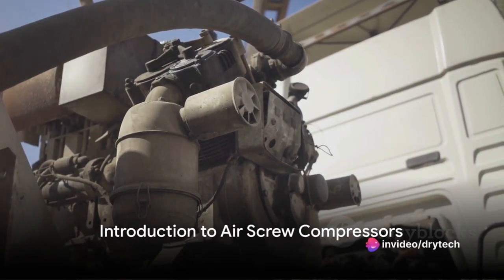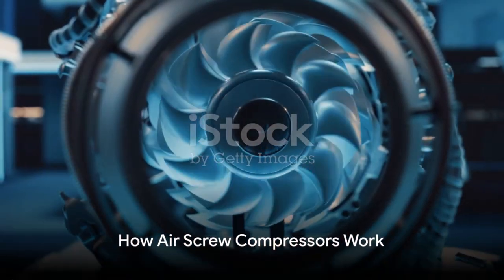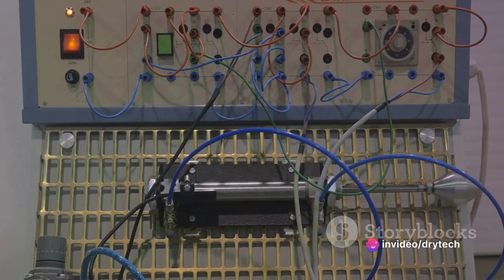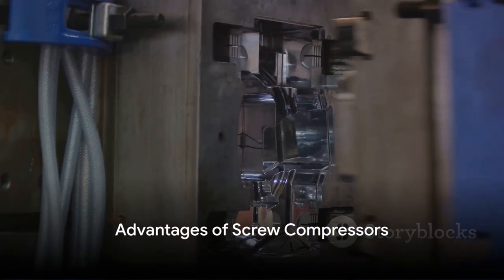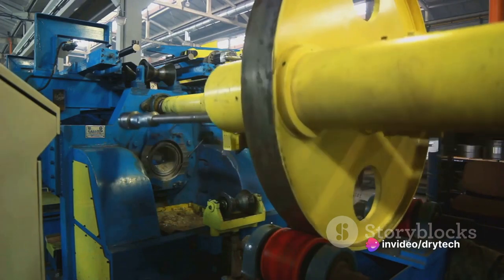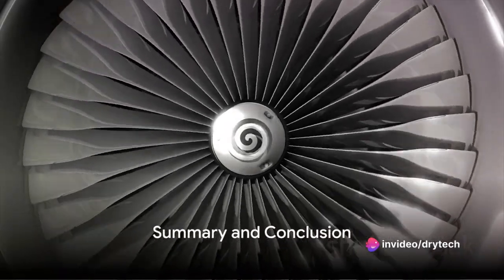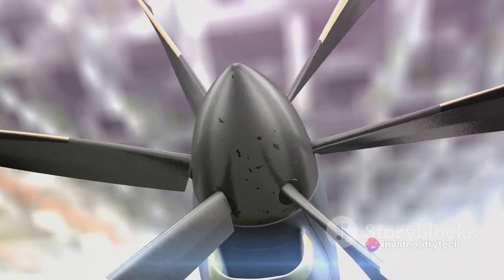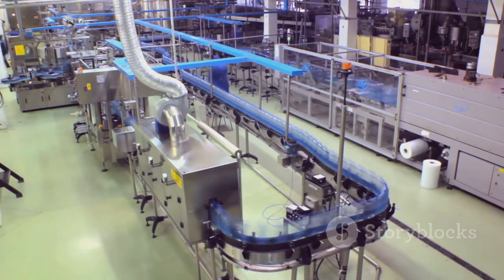Documentary on Air Screw Compressor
Advantages of Air Screw Compressor